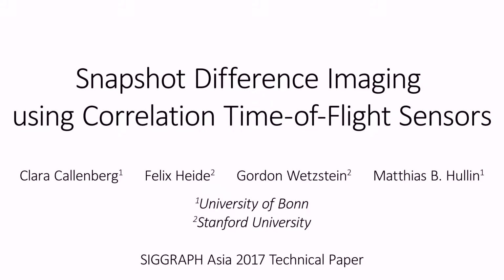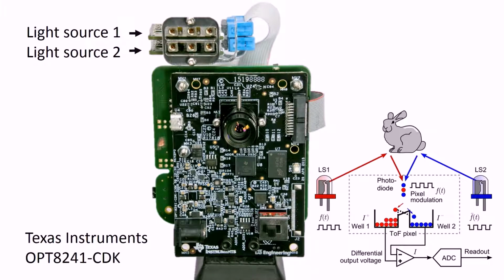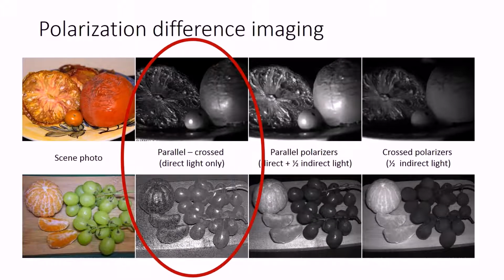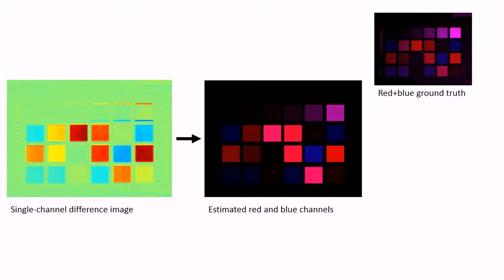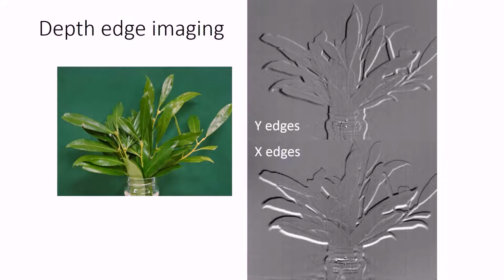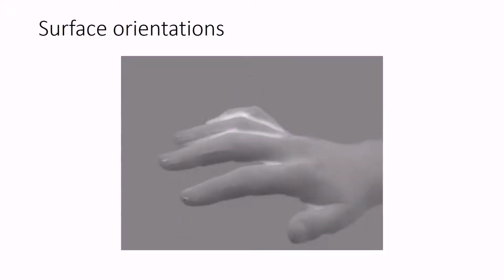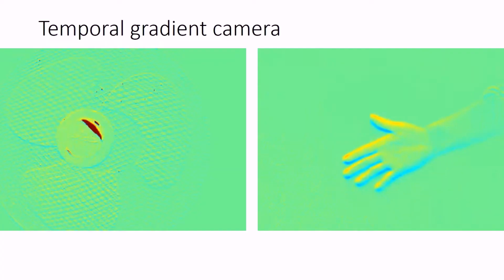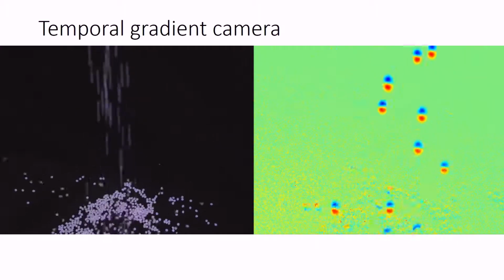Snapshot Difference Imaging using Correlation Time-of-Flight Sensors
Authors: Clara Callenberg, Felix Heide, Gordon Wetzstein, Matthias Hullin
ACM Transactions on Graphics 36(6) (Proc. SIGGRAPH Asia), 220:1--220:10, 2017.

Abstract:
Computational photography encompasses a diversity of imaging techniques, but one of the core operations performed by many of them is to compute image differences. An intuitive approach to computing such differences is to capture several images sequentially and then process them jointly. Usually, this approach leads to artifacts when recording dynamic scenes. In this paper, we introduce a snapshot difference imaging approach that is directly implemented in the sensor hardware of emerging time-of-flight cameras. With a variety of examples, we demonstrate that the proposed snapshot difference imaging technique is useful for direct-global illumination separation, for direct imaging of spatial and temporal image gradients, for direct depth edge imaging, and more.